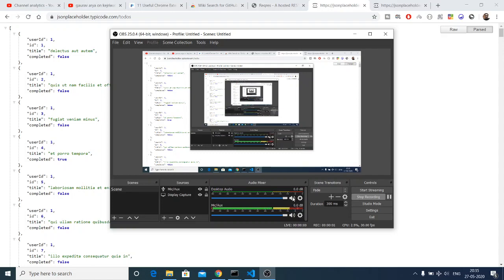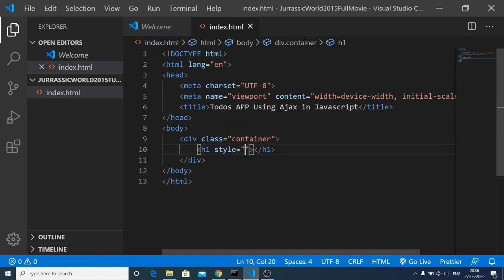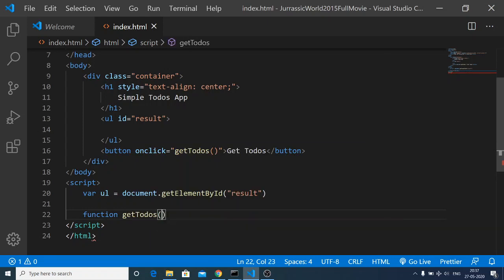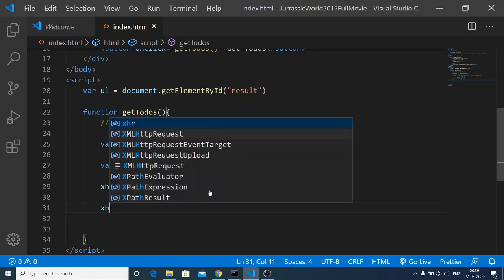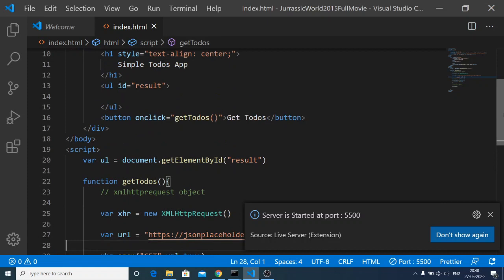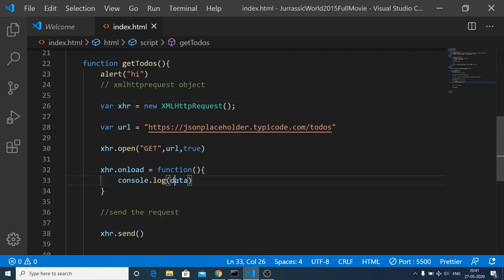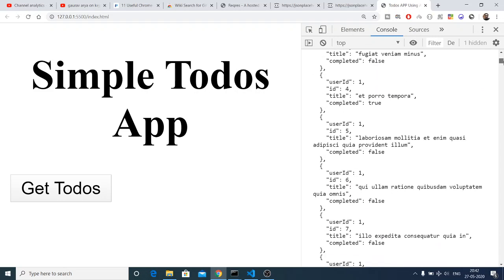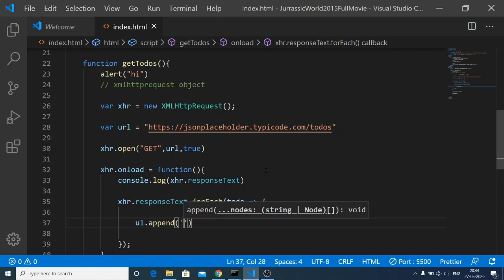Build a TODO App Using Pure Vanilla AJAX Javascript and JSONPlaceholder API Full Project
Let’s connect: